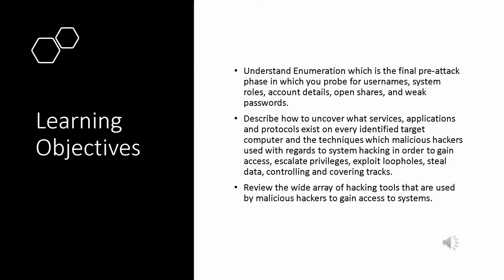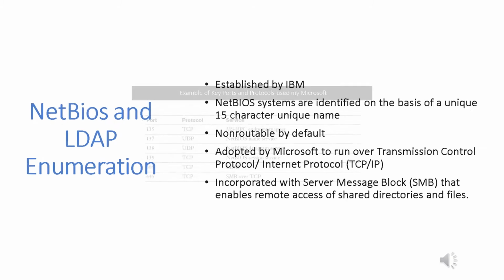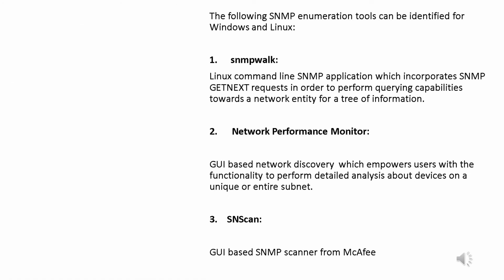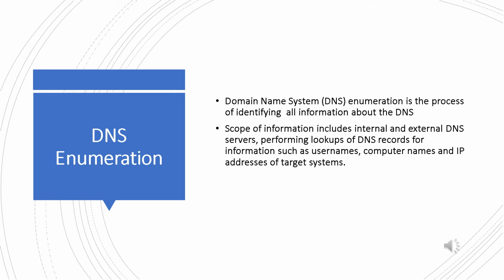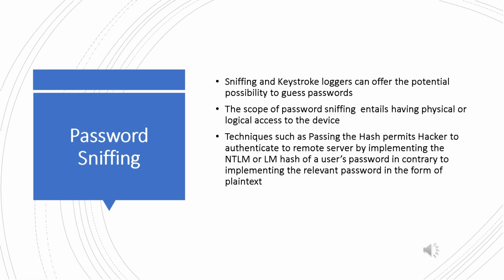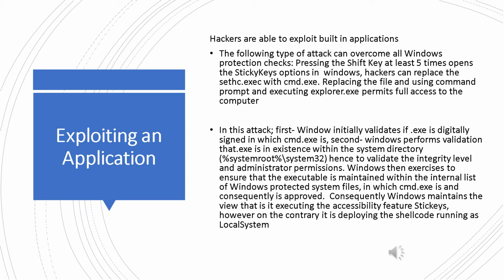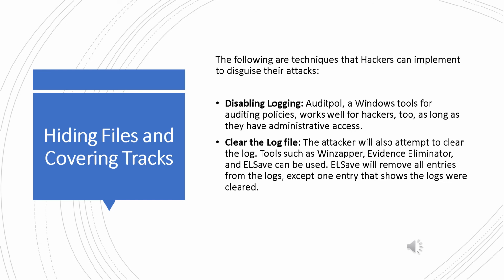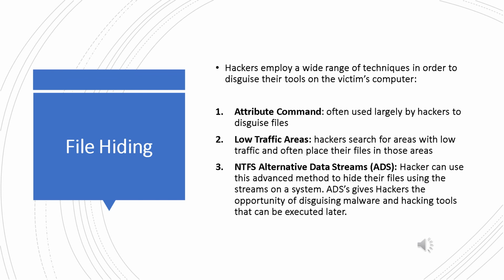Enumeration and System Hacking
Understand Enumeration which is the final pre-attack phase in which you probe for usernames, system roles, account details, open shares, and weak passwords.

Describe how to uncover what services, applications and protocols exist on every identified target computer and the techniques which malicious hackers used with regards to system hacking in order to gain access, escalate privileges, exploit loopholes, steal data, controlling and covering tracks.

Review the wide array of hacking tools that are used by malicious hackers to gain access to systems